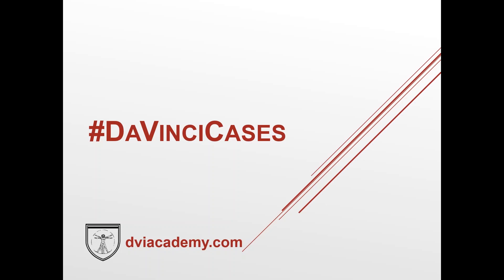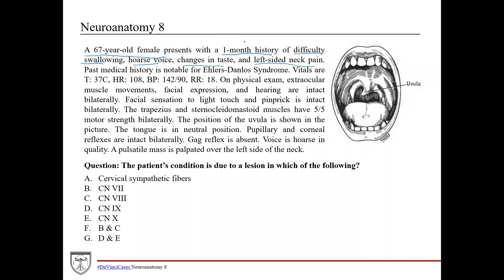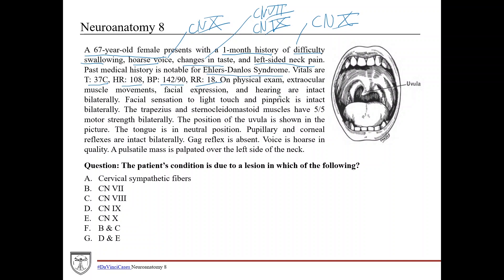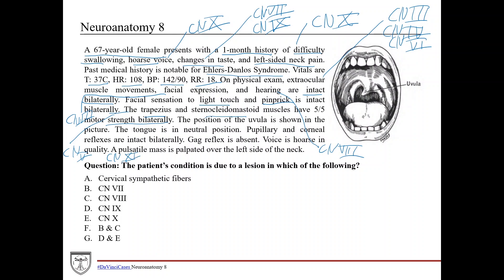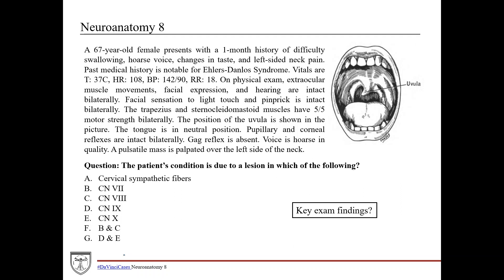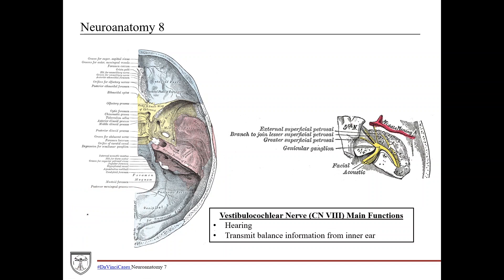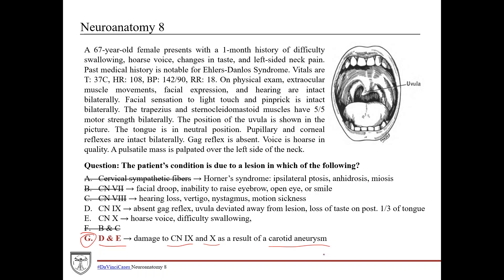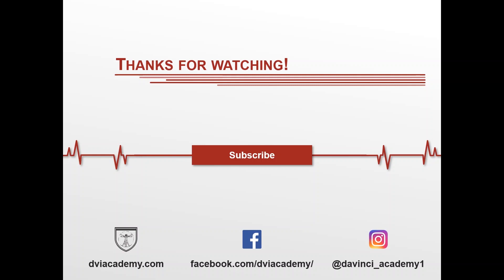Cranial Nerves Case 2 [DaVinciCases Neuroanatomy 8]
This case covers cranial nerve lesions. DaVinciCases is a weekly video series covering clinical cases that are frequently tested on school exams and the USMLE. Download the PDF notes for this case